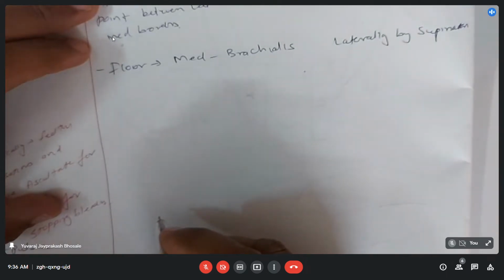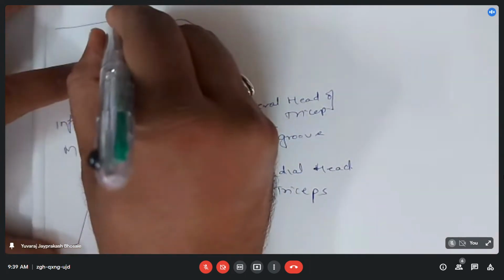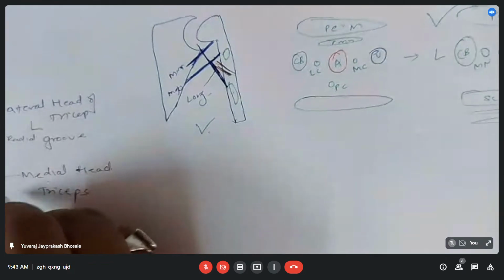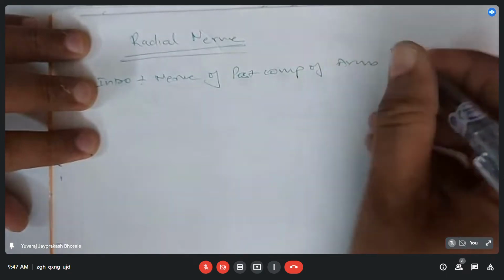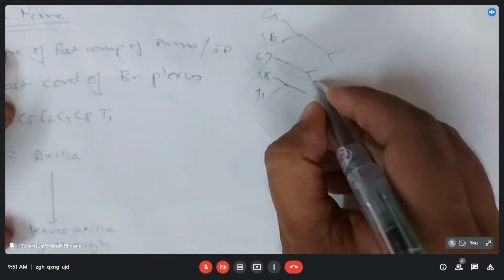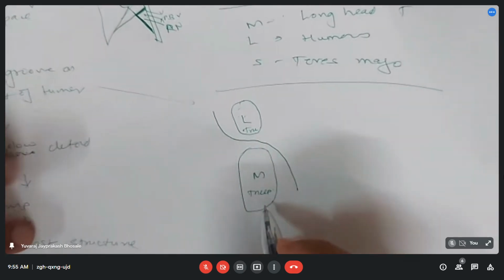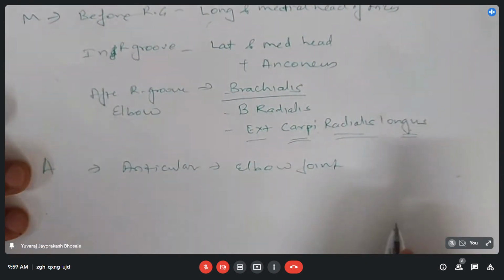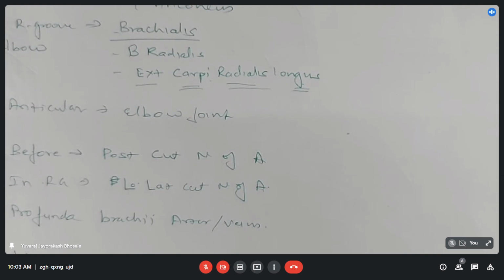Radial Nerve and Triceps by Dr YJB